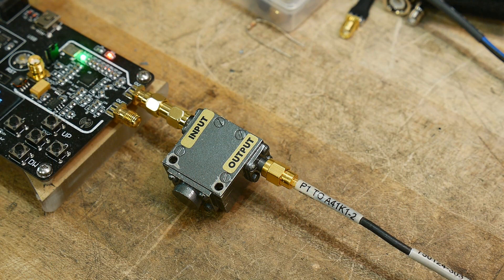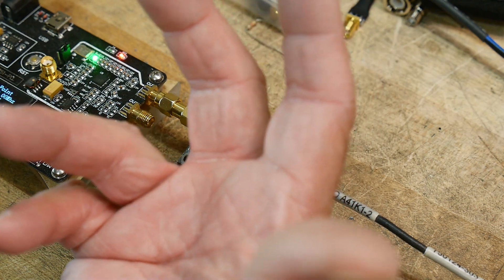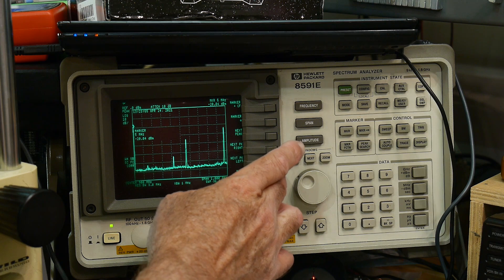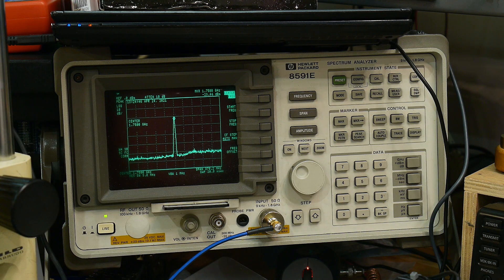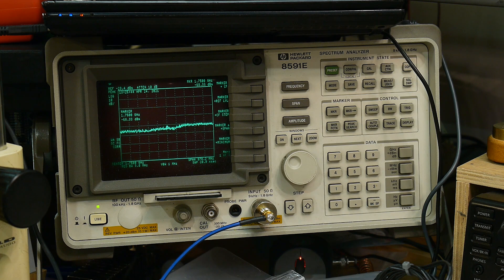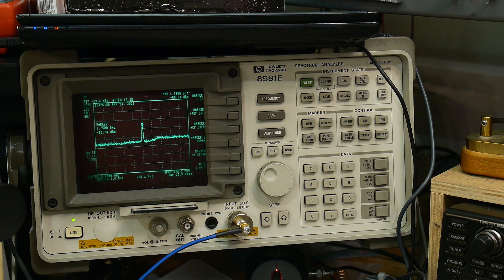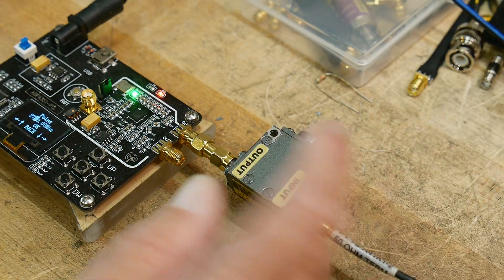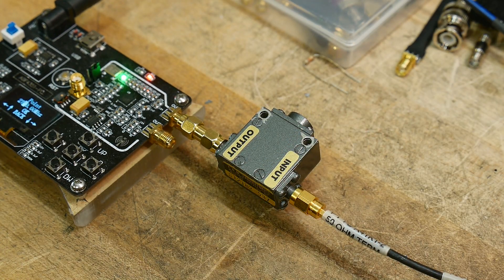#792 RF Isolator Circulator (part 2 of 2)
Episode 792
A circulator with a 50 ohm load on one port is called an isolator. Let's see how they work and measure one.